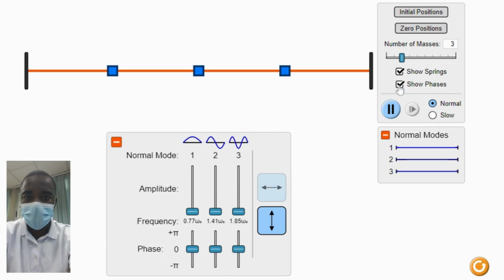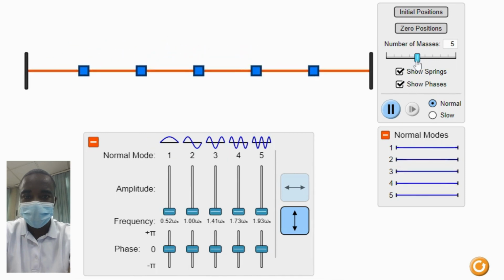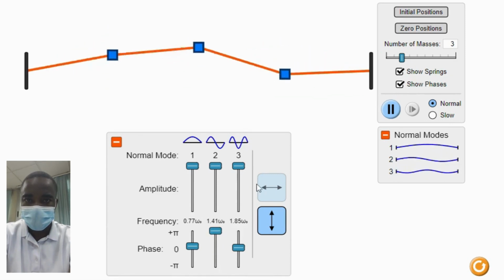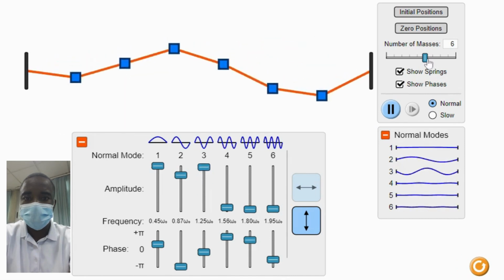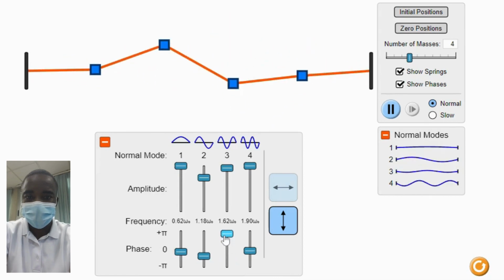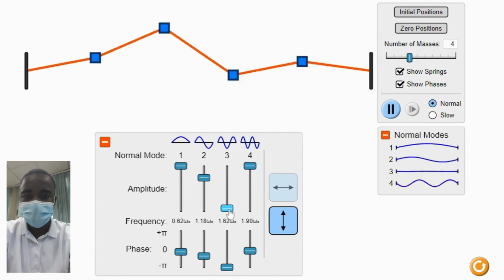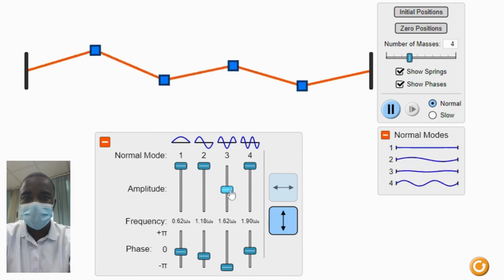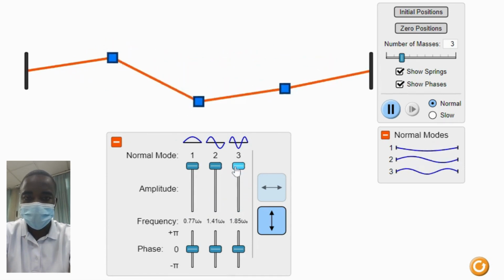Frequency, Amplitude and Phase of a Normal Mode Virtual Simulation | Science Experiment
Frequency, Amplitude and Phase of a Normal Mode Virtual Simulation